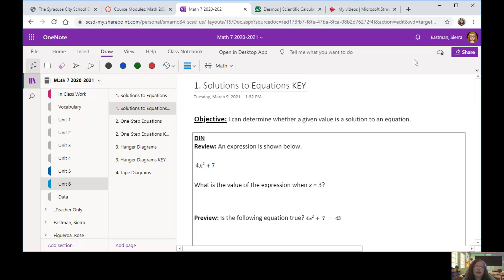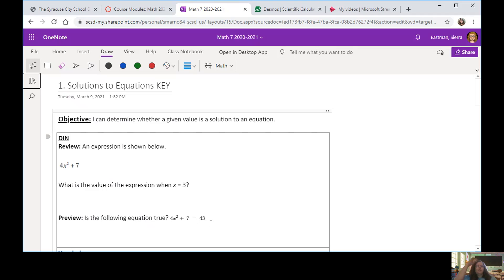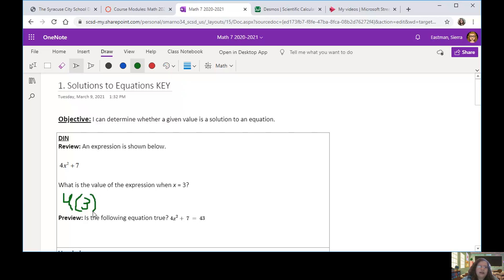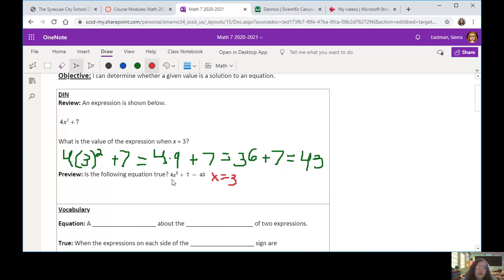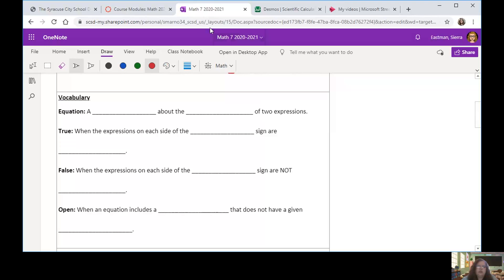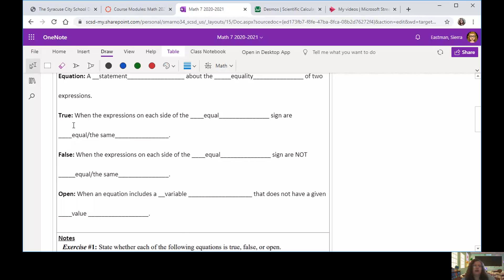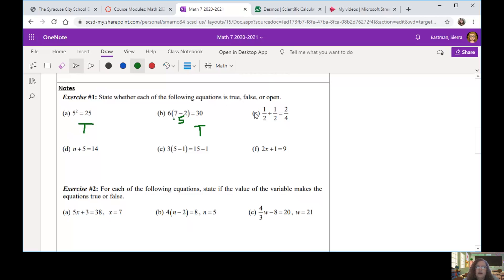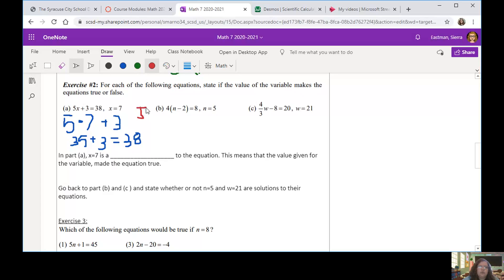Solutions to Equations Lesson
Ms. Eastman completes Unit 6 page 1 in Class Notebook